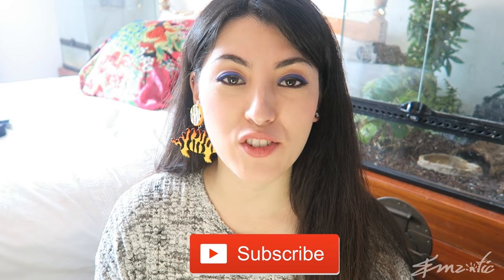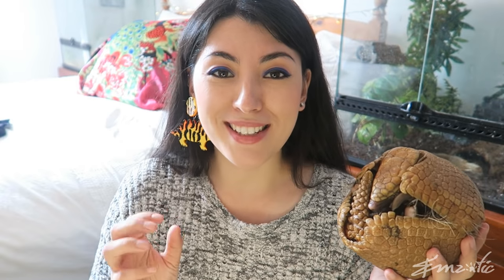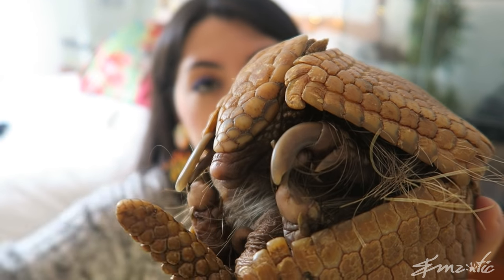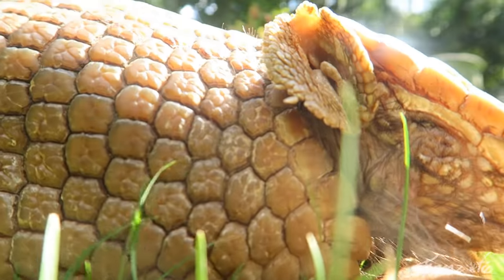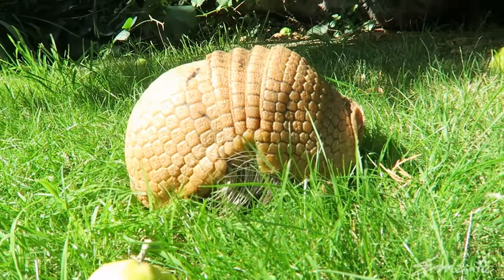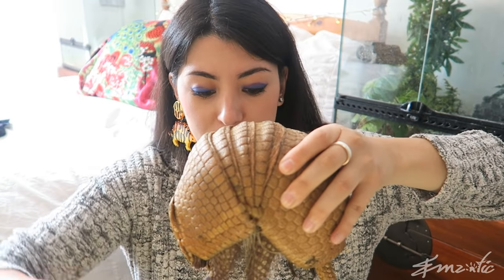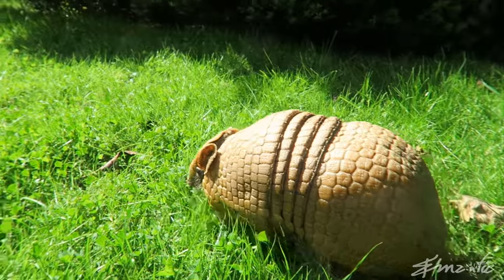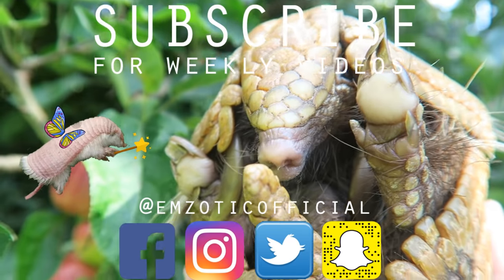Three Banded Armadillo || SO CUTE || Armadillo Information || Creature Feature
Three banded armadillos - Armadillo information and facts - Creature Feature!

Hey Creatures!
Thanks for coming back for a brand new animal CREATURE FEATURE.
Today, I want to introduce you to Mato, the three banded armadillo.
Please note that Mato is not my pet. He belongs to the place I used to work at. I do not endorse armadillos as pets to the average household.
I hope you all learn some interesting armadillo facts!
xX Em Xx
(Remember to put down your return address so that I can write you back!)
EMZOTIC
152-160 City Road,
London, EC1V 2NX,
England,
United Kingdom

My Camera
Camera: Canon G7X
My Microphone
Blue Yeti (Silver)
My Lighting
Neewer Ring Light